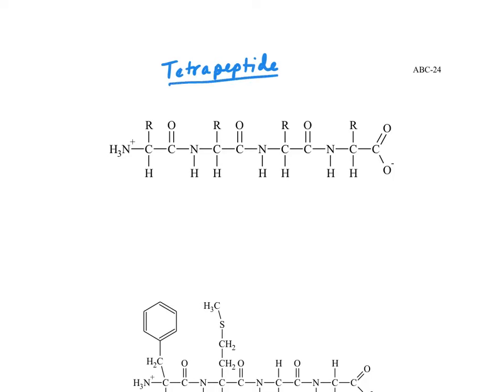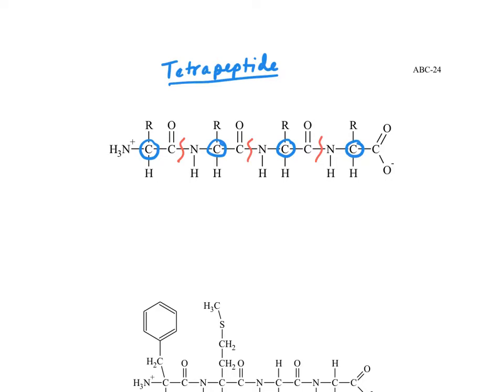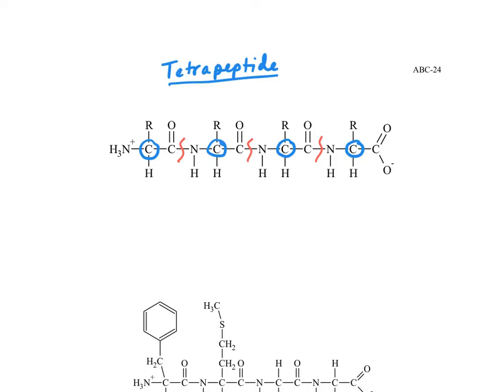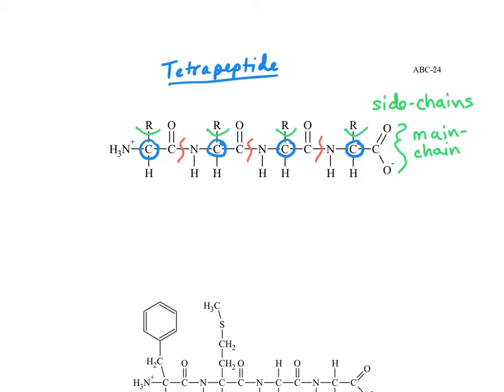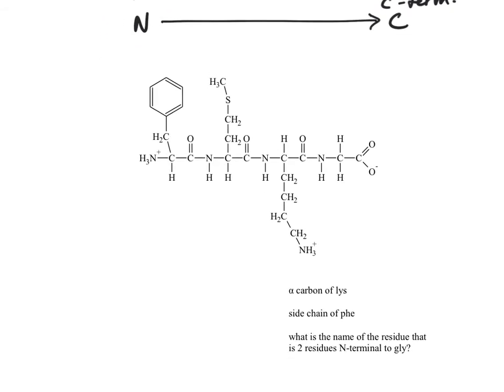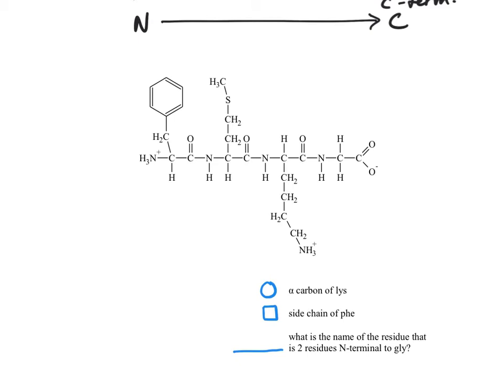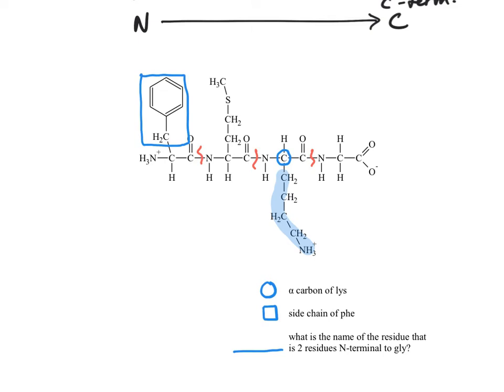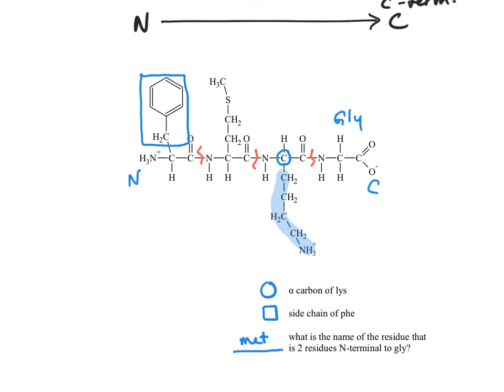C Peptide terminology 200804